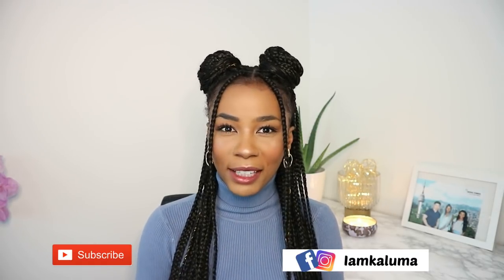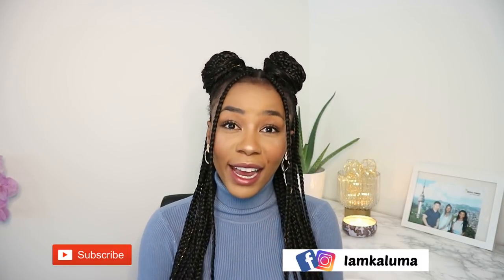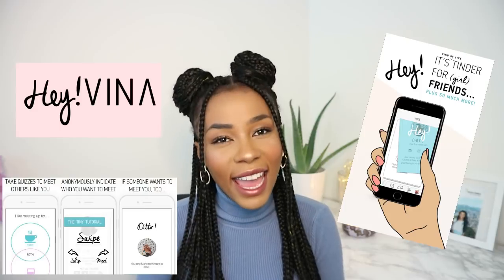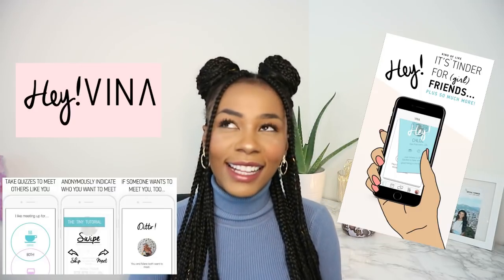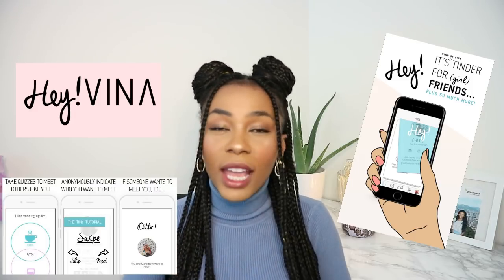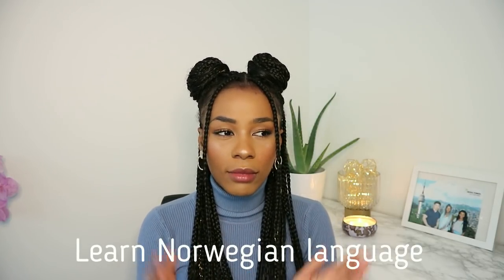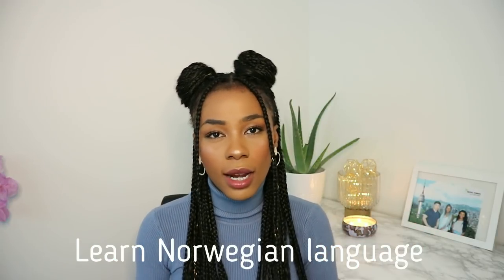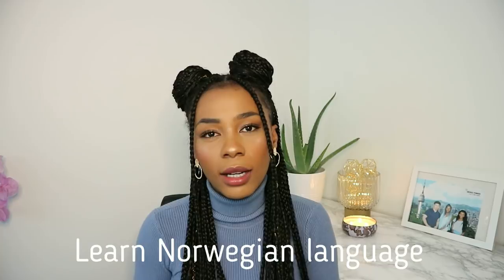Living in Norway |As exchange student in Norway| Jobs| friends| Norwegian blogger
Living in Norway can be expensive, and its expensive. In this video i will give you tips on How to survive living in Norway as exchange student or just travelling.